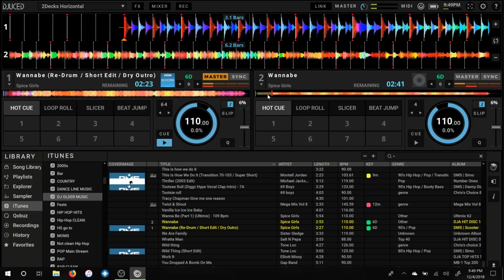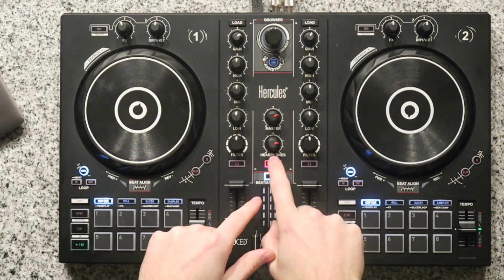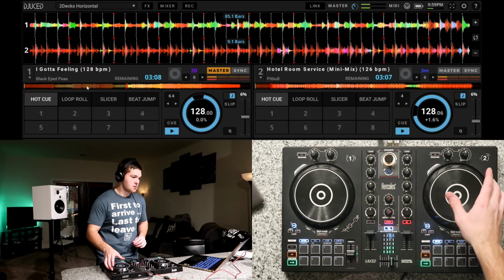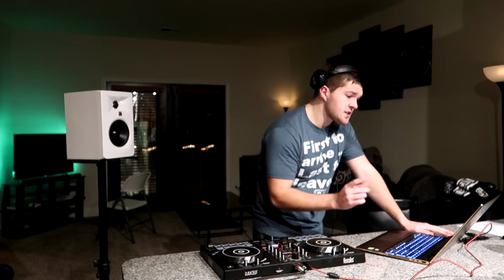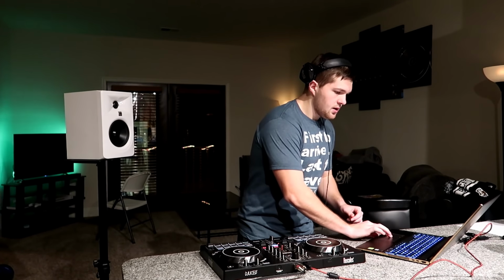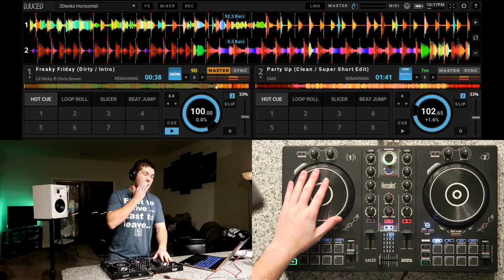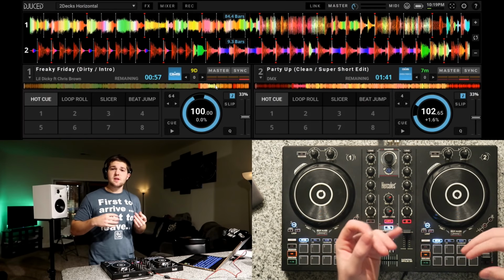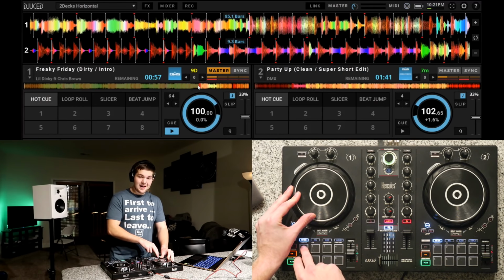DJ Tutorial | Dropping on the One | How to mix | Transitions | Hercules DJ Control Inpulse 300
DJ Tutorial - How to mix as a beginner DJ | Dropping on the One| Hercules DJ Control Inpulse 300 | Transitions using intro and outro edits

December 4th, 2018 - Ep.3 Dropping on the One

Where to buy the Hercules Control which includes the DJUCED software for FREE
Hercules DJ Control Inpulse 300

Lights
-ADJ Inno Spot Pro
-ADJ Mega Tri Par Plus
-ADJ Mega Par Profile
-ADJ Mega Hex Par
-ADJ Element Hex
-ADJ Pinspots
-Chauvet EZ Gobo
-Chauvet Color strip mini
-Chauvet Wash FX 2

DMX
-Chauvet Xpress 512
-Donner Wireless DMX

DJ Tools
-Vmoda Crossfade Headphones
-Laptop Stand
-Fold up Laptop Stand
-Rock and Roller Cart
-Cable Bag
-ADJ Pro Event Table
-Gaffers Tape
-Musician Ear Plugs
-Sound meter
-4ft Table Scrim

-DBX DriveRack PA 2
-Pioneer DDJ SZ (Serato/Virtual)
-Pioneer DDJ SX2 (Serato)
-Pioneer DDJ SR2 (Serato)
-American Audio VMS 4.1 (Virtual)
-Yamaha 12 channel Mixer
-Yamaha 6 channel Mixer

Speakers
-JBL VRX 918sp
-JBL SRX 815
-JBL PRX 712
-JBL PRX 715 XLF
-Avante A15
Alto Stealth Wireless

-Global Truss 2m
-4' by 4' Stage Risers made by ProXdirect

Special Effects
-Chauvet Geyser RGB
-ADJ Haze Generator

Stands
-Odyssey LT-P2 Tbars
-OneStage Stands
-Rockville Hydrolic Stands
-Tall T-bar Scrims
-Speaker Stand Scrims

Mics
-GTD Audio G-733H Wireless Mics
-Audio-Technica ATR-1300 Mic
-Phenyx Wireless Mics
-Mic Stand

VIDEO GEAR

-Edit Software: Cyberlink Powerdirector 14 on Windows 10